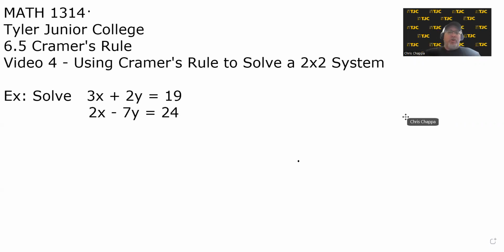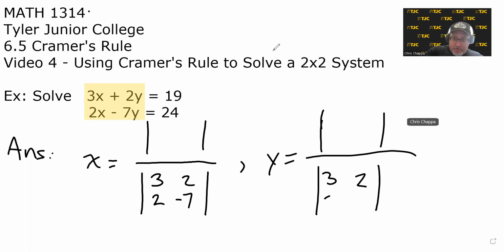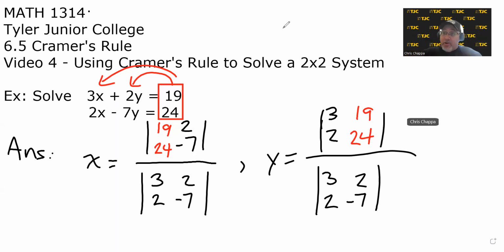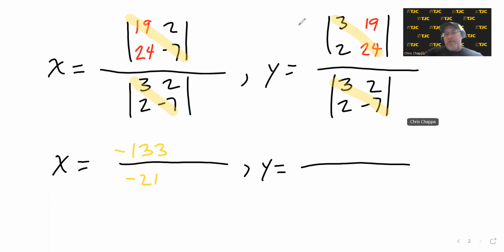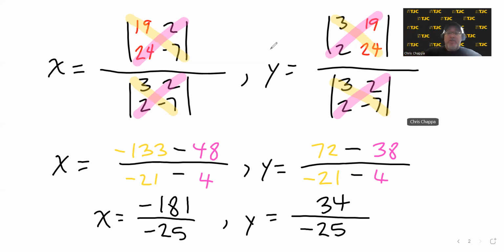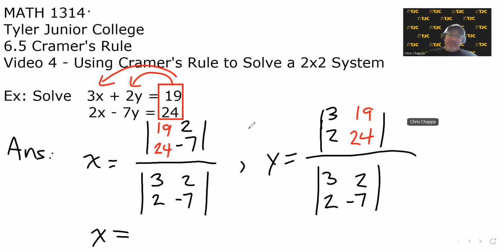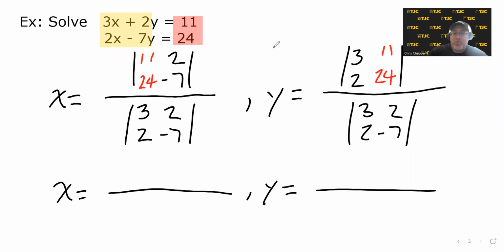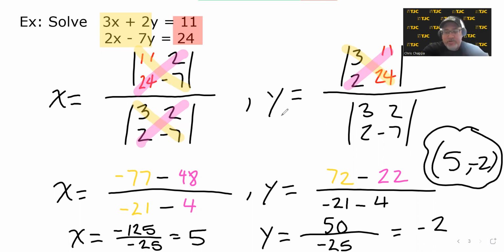6.5.4 Cramer's Rule - Using Cramer's Rule to Solve a 2x2 System